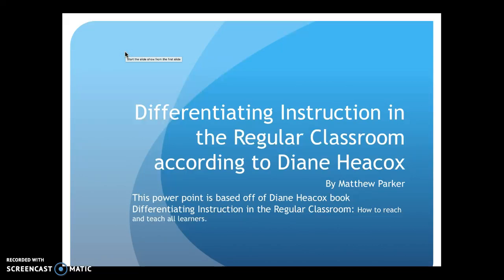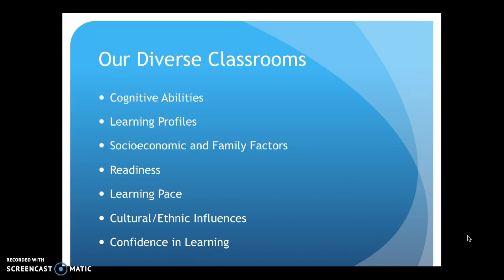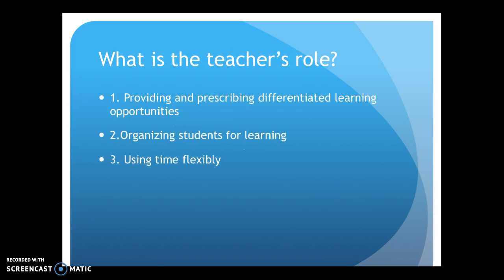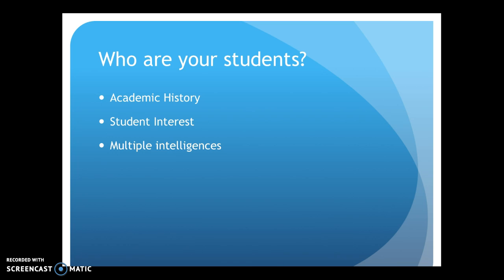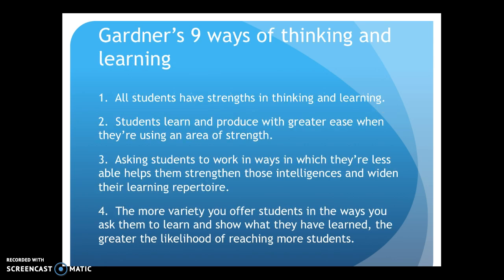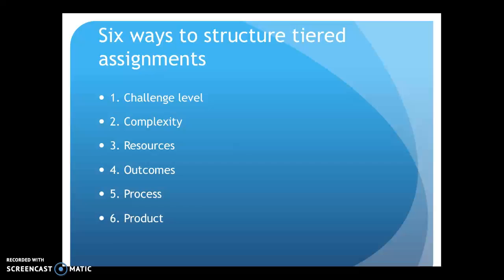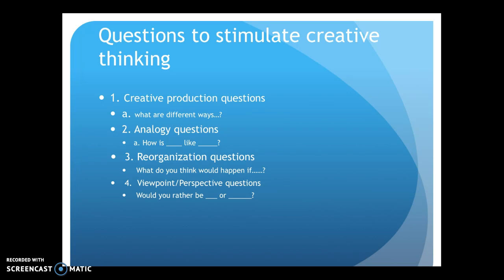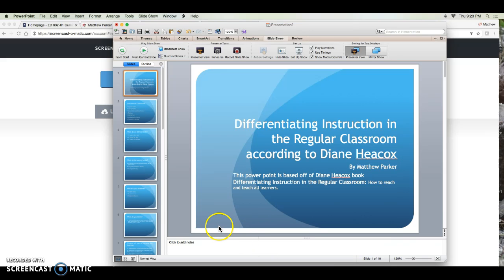Differentiating Instruction in the Regular Classroom